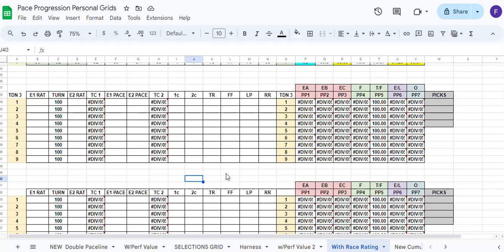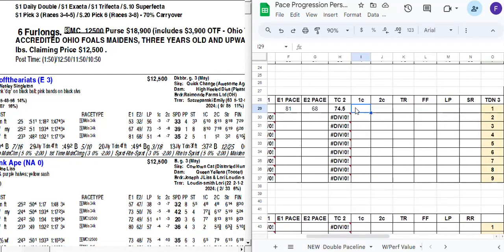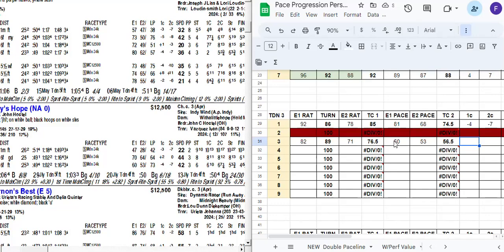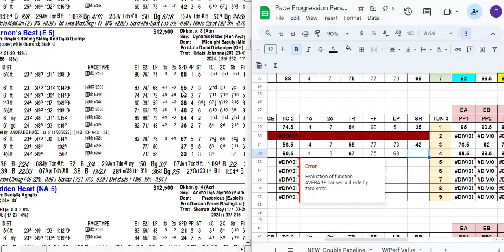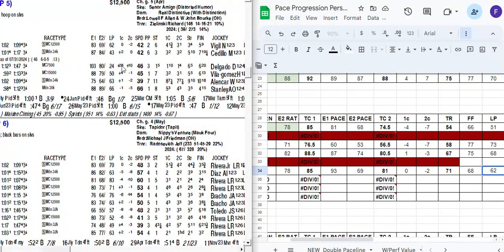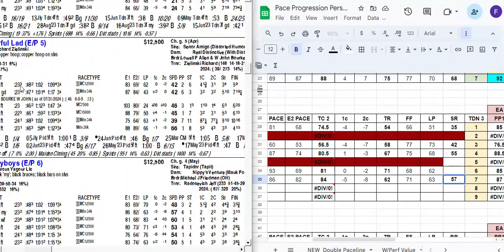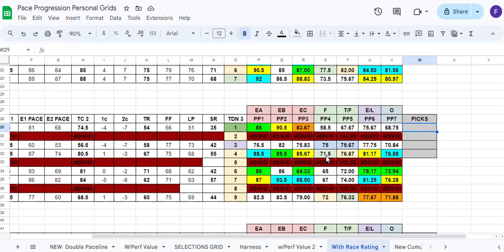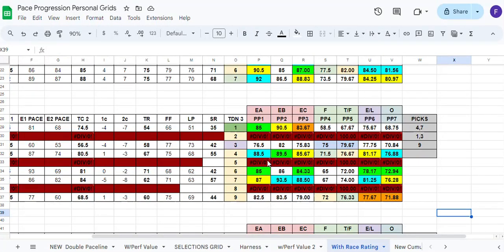Pace Progression Model Thorough Breakdown of a Race